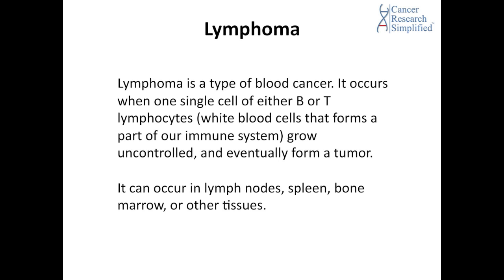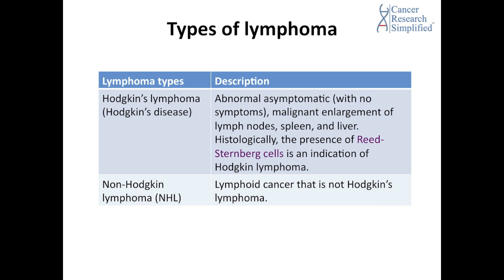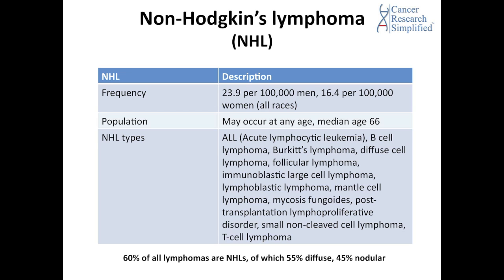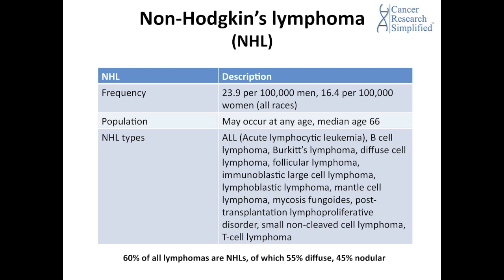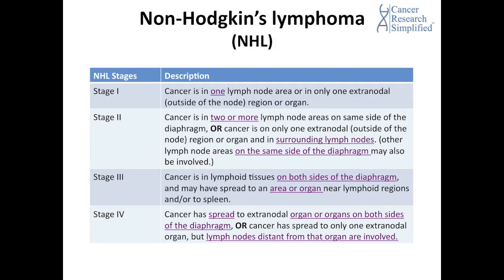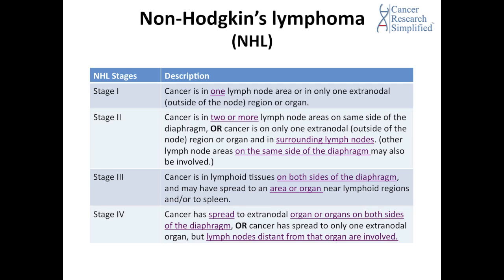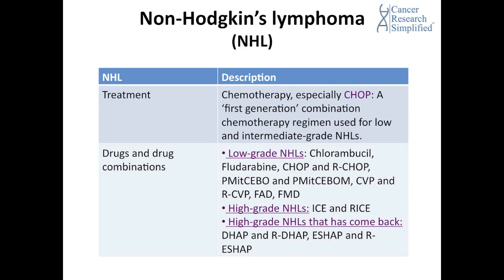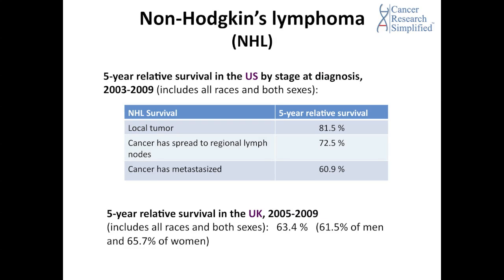#17 | What is NON-HODGKIN'S LYMPHOMA? | by Cancer Education and Research Institute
In this episode we discuss Non-Hodgkin's Lymphoma (NHL). We discuss several NHL types, frequency, stages, therapies, and survival rates.

You may also want to watch Episode #2, Grading of cancer, to learn more about overall cancer stages and grading of cancer

And if you like our videos, please LIKE them and SHARE them with others!